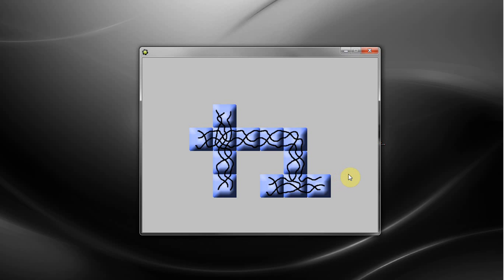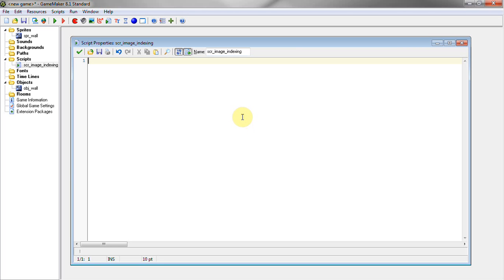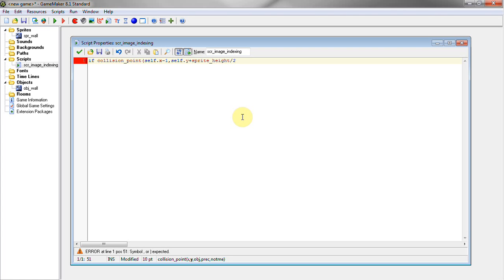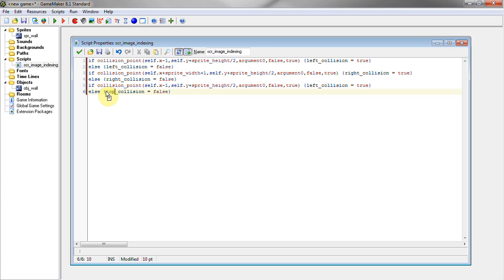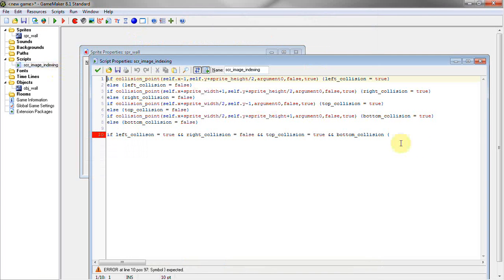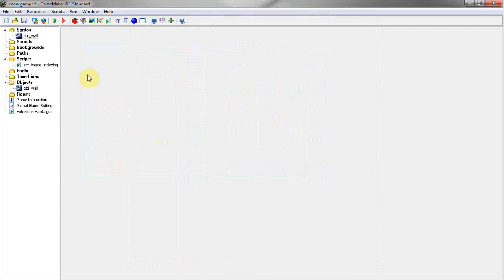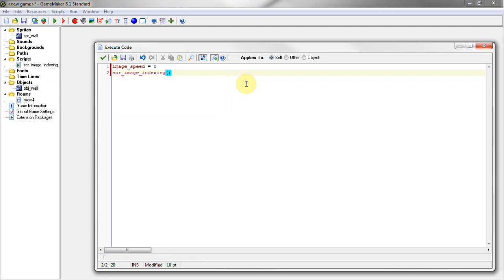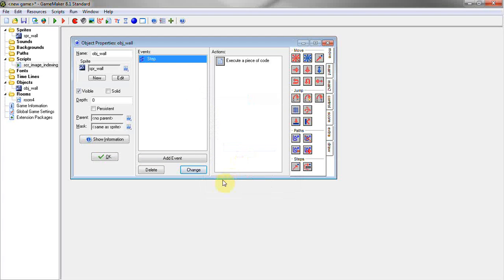Game Maker 8.1 - Changing Sprite Based on Surroundings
In this tutorial, I will be showing you how to make the sprites for objects change depending on their surroundings through the use of a script.

I apologise for the poor sound quality, and will work to fix that in any future videos. Any and all feedback would be appreciated, as this is only my first (of hopefully many) videos, and so I look forward to hearing from you all.